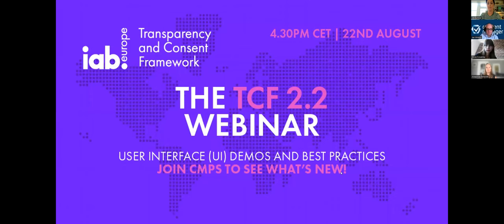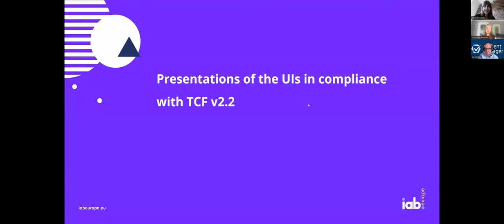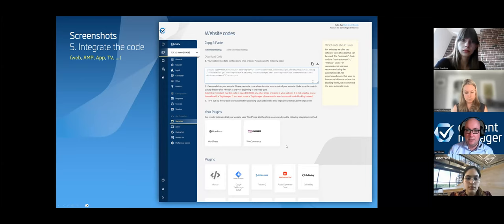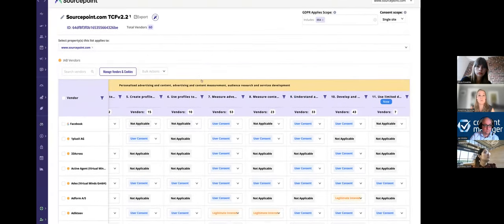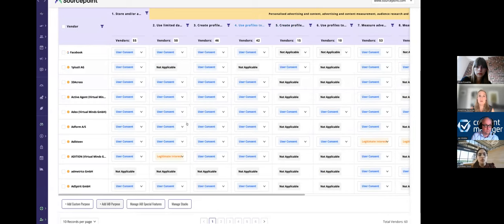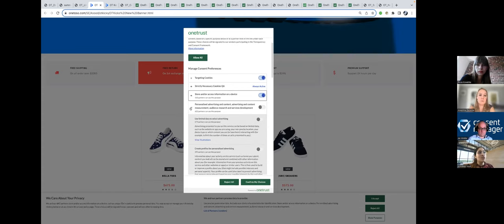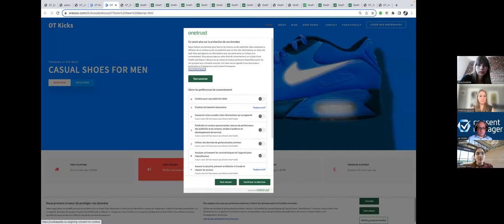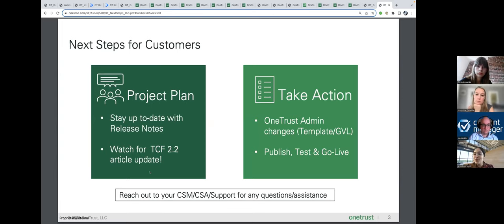[Webinar Recording] TCF 2.2 Webinar - User Interface (UI) Demos and Best Practices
Explore the latest advancements in the TCF v2.2 User Interface (UI) with Consentmanager, OneTrust and Sourcepoint. Watch this webinar for insightful demos and best practices as we look to help you seamlessly transition to the latest version of the TCF. The session concluded with an audience Q&A,